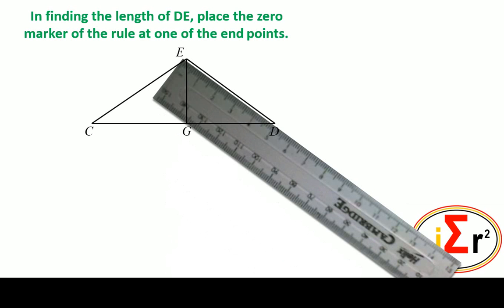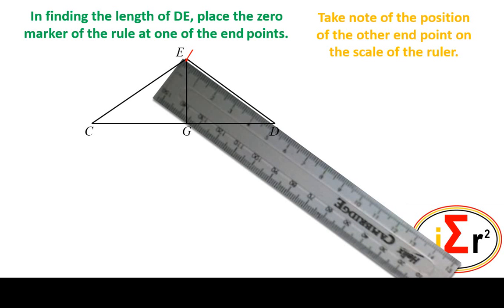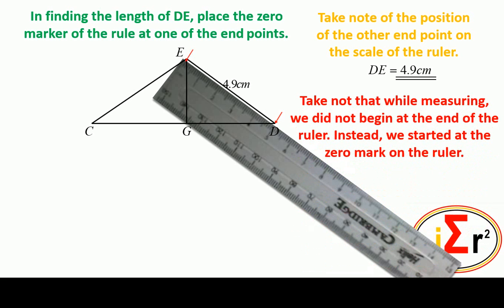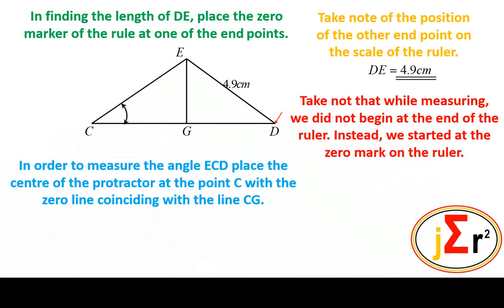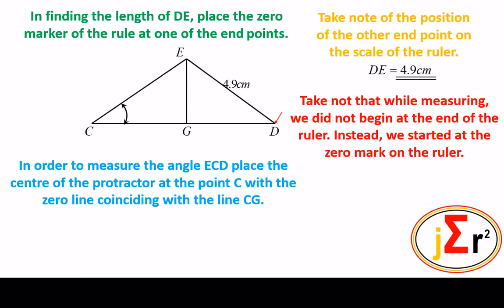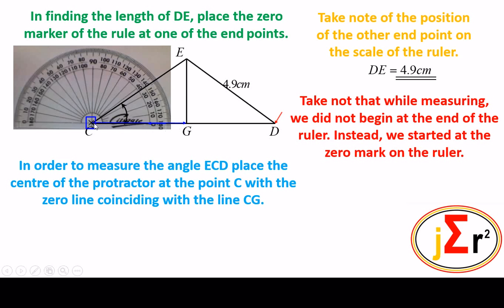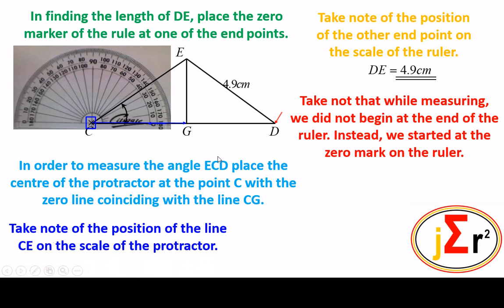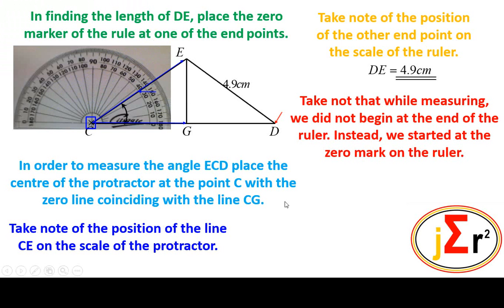May 2013 02 04 a i